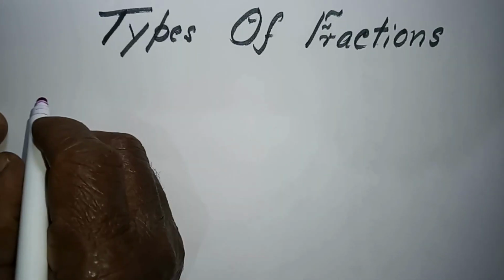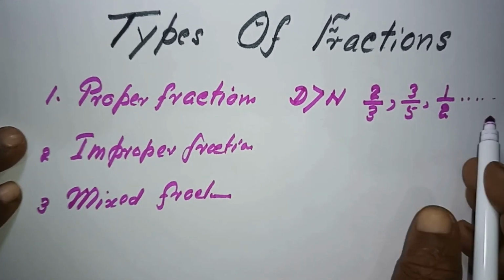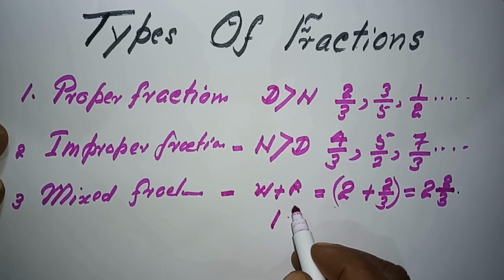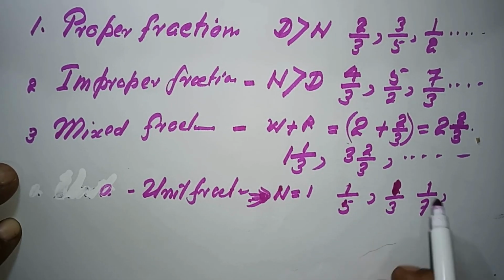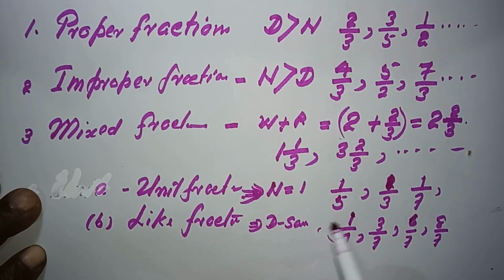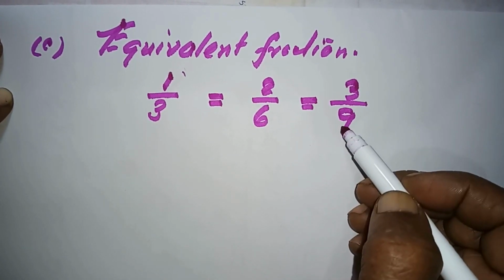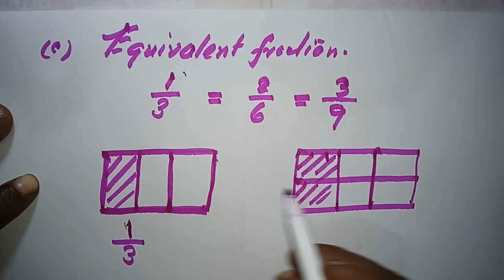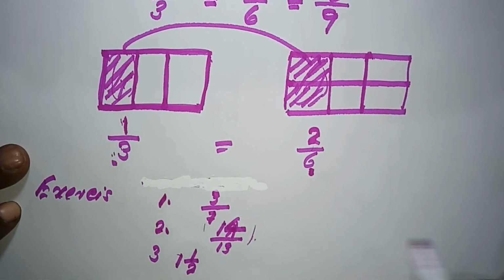Types of Fractions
This video explains you all the types of fractions such as proper fractions, improper fractions, mixed fractions, and other related fractions with examples.